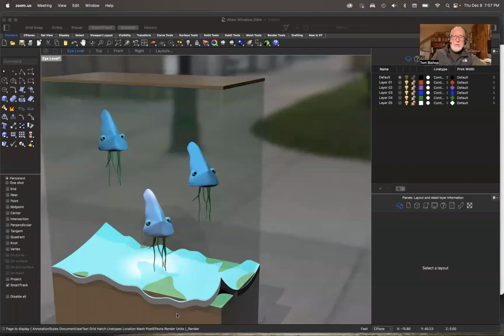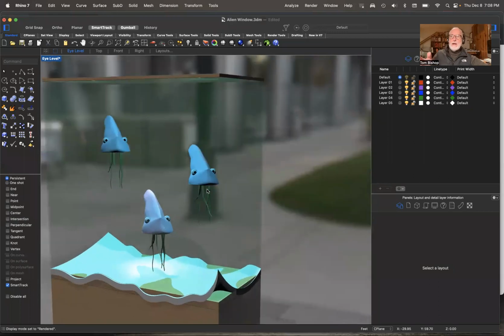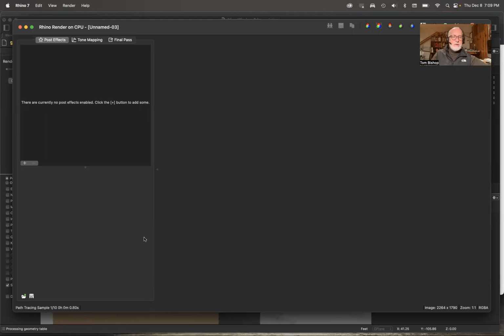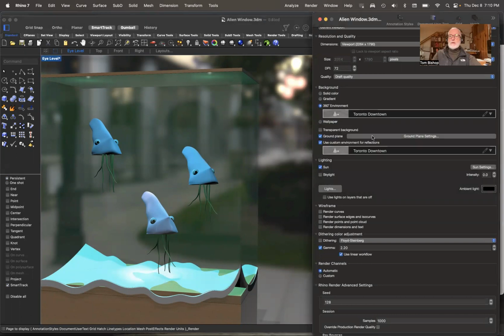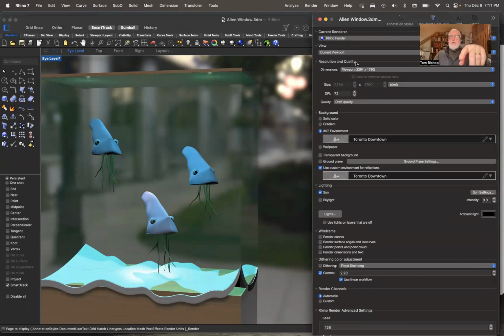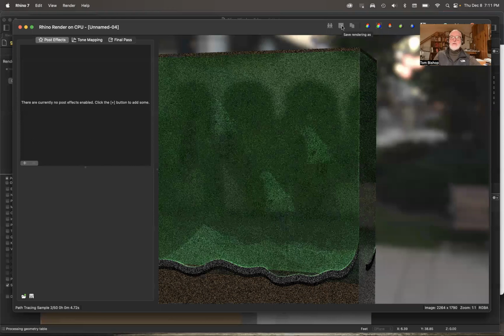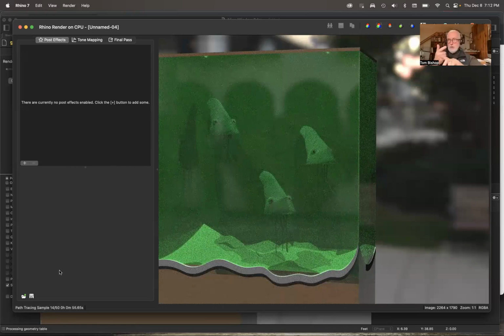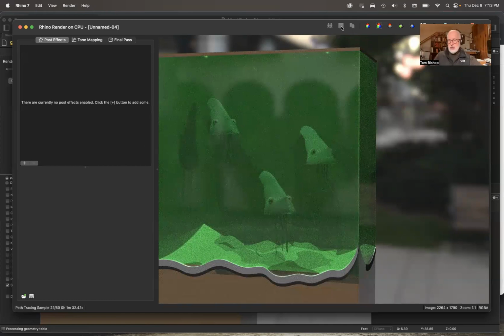Rendering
How to set up and run renders of your model in Rhino 7